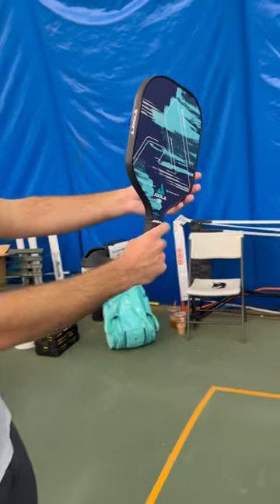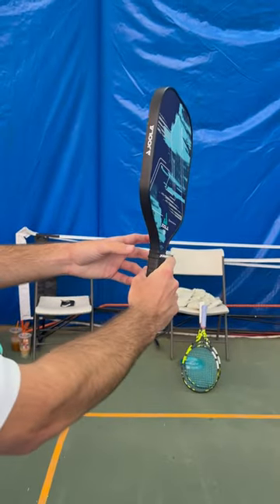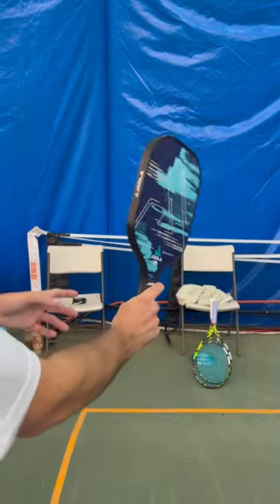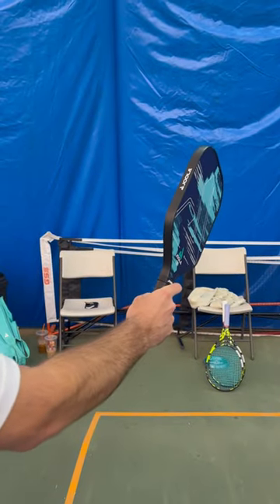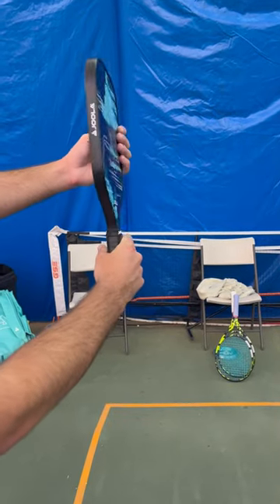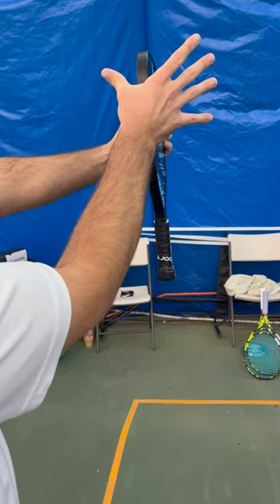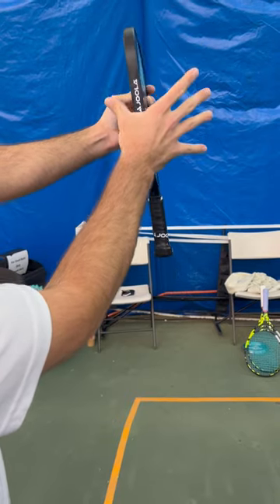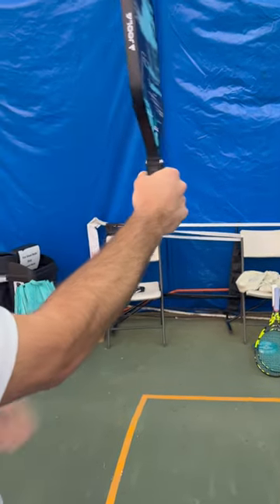HOW to GRIP a Paddle!